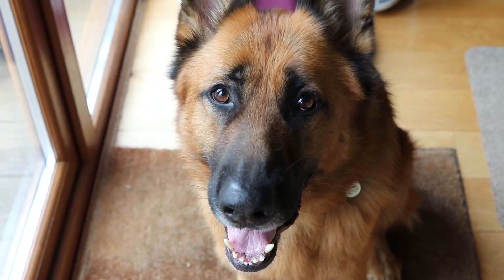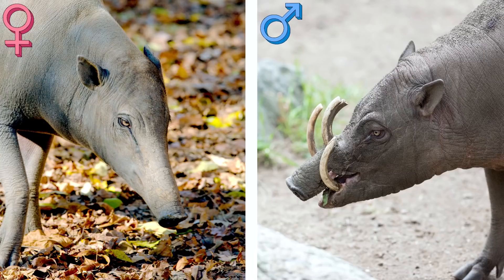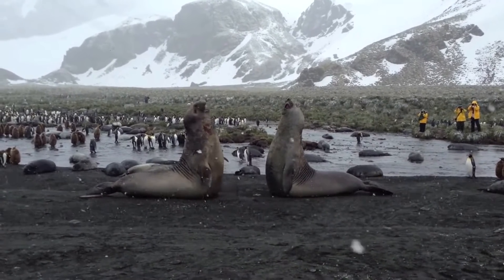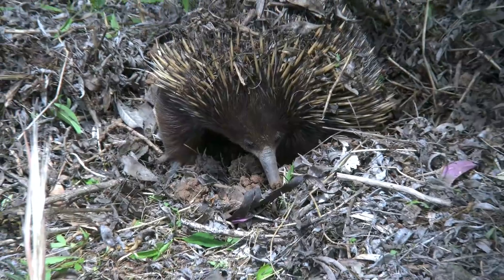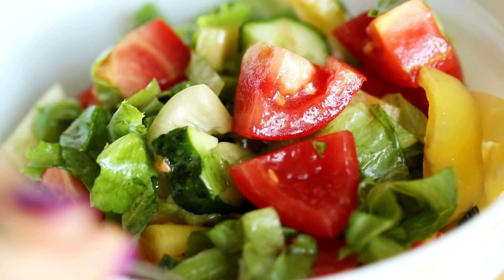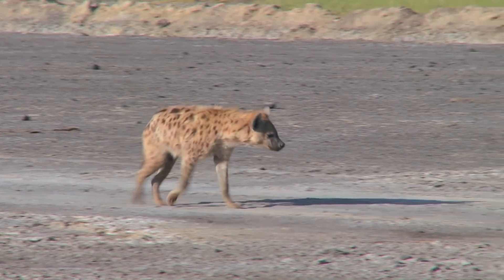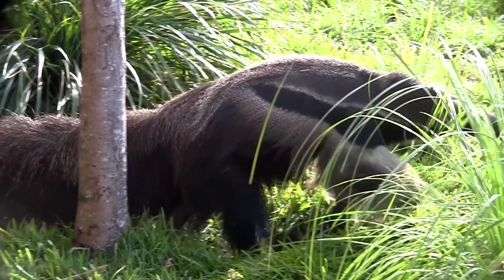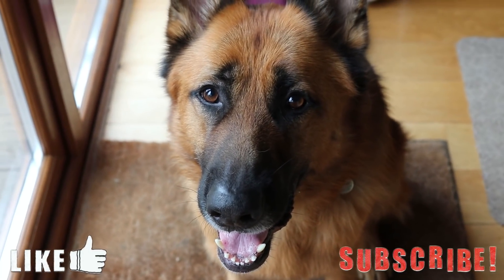7 Animal Skulls - Guess The Animals Quiz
As my last video was on quite a depressing topic, I thought that i would make a more uplifting video this time around. In this video i will be testing you the viewers as i will be going through 7 animal skulls and seeing if you can guess the animals from their skulls. Animal skulls can tell us a lot about the animals such as what they eat and how they live. Some animal skulls can be misleading as they look very different from the animals that own them. Let me know how you scored in this quiz in the comments below.

Attributions

Ocelot image:
Tambako The Jaguar

Babirusa images:
su-lin

Babirusa skull:
Didier Descouens

Saiga antelope images:
Andrey Giljov
Navinder Singh
Ej Milner-Gulland

Saiga antelope skull:
David J. Stang

African wild dog images:
Bernard DUPONT

Southern elephant seal images:
Laëtitia Kernaléguen (Deakin University)

Northern elephant seal image:
Allan Hack

Southern elephant seal skull:
Thomas Quine

Echidna images:
S J Bennett

Echidna skull:
Matteo De Stefano/MUSE

Blue-tongued skink images:
ucumari photography

Anteater images:
Arctic Wolf

Tibet fox image:
Dash Huang

In this 7 animal skulls quiz i will be covering the African wild hunting dog, the saiga antelope, the southern elephant seal, the giant anteater, the blue tongued skink, the echidna, and the babirusa.